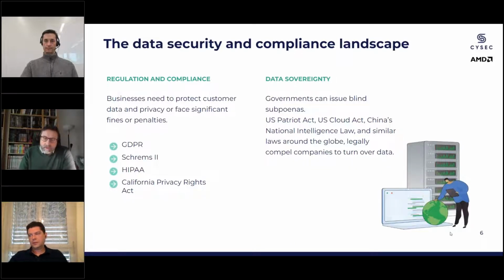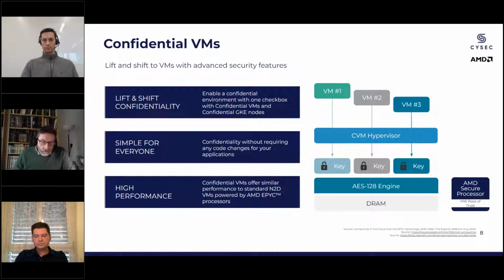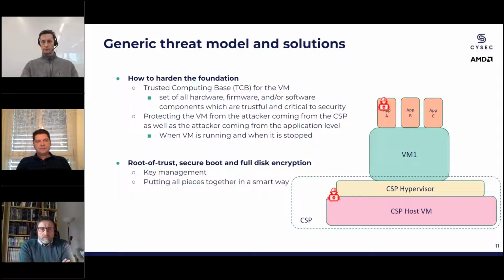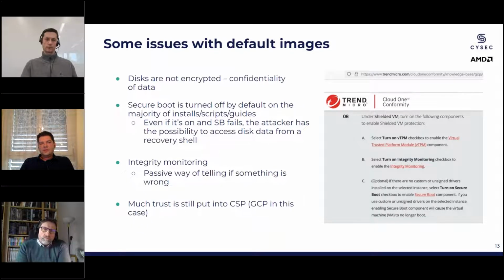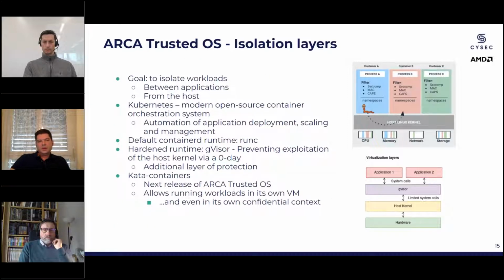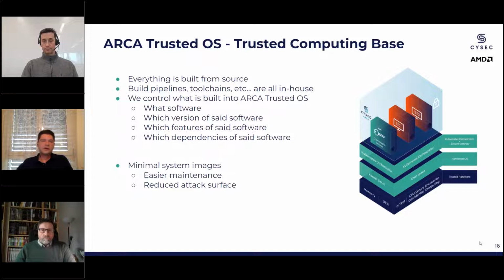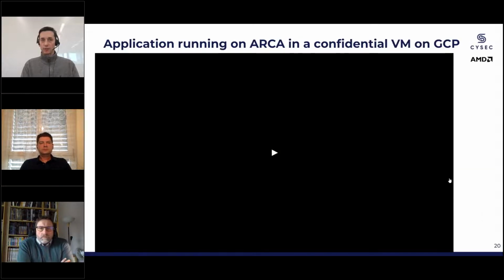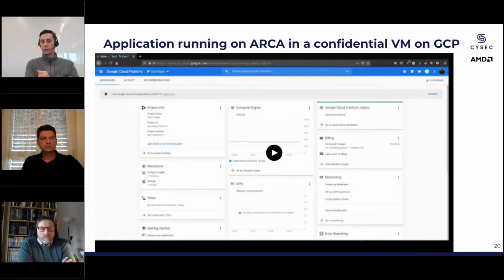Webinar: Run applications securely in the public cloud with ARCA and AMD-SEV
Get a technical deep dive into understanding how ARCA Trusted OS leverages AMD-SEV security features utilized on Google Cloud Platform for confidential computing, for quick and easy workload deployments.

Topics will include:
• AMD-SEV platform unique capabilities to isolate VM guests from the CSP hypervisor
• ARCA Trusted OS extended secure boot and full disk encryption features on a confidential VM
• Providing a trusted environment for Kubernetes stack